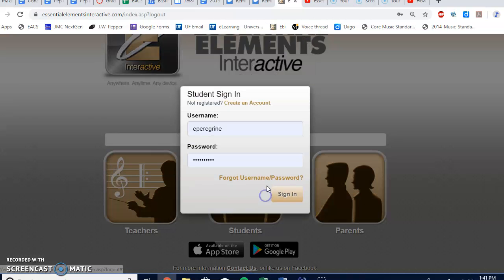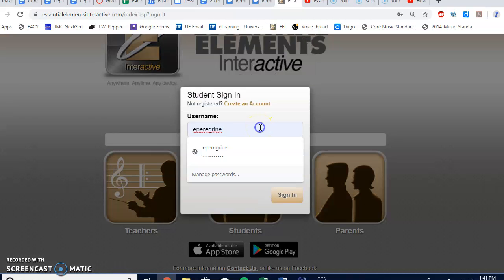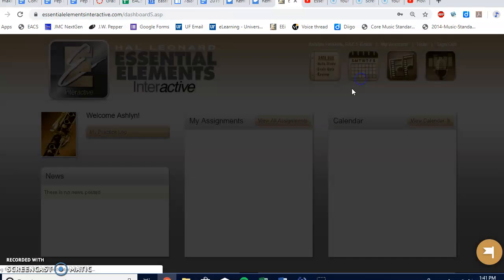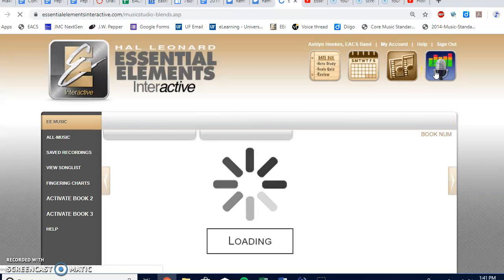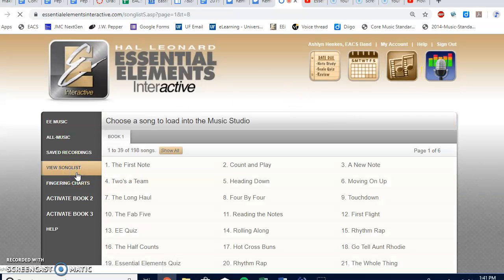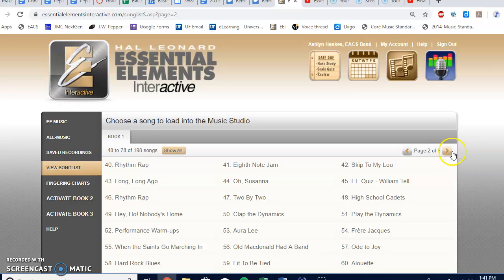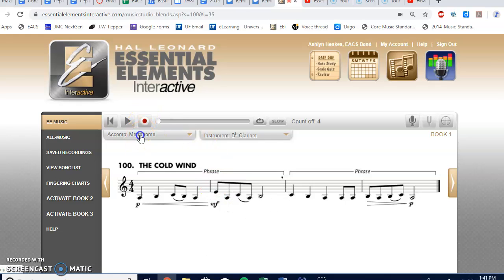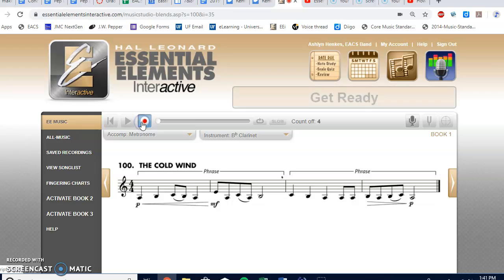1 min: How to rec and submit on EEI